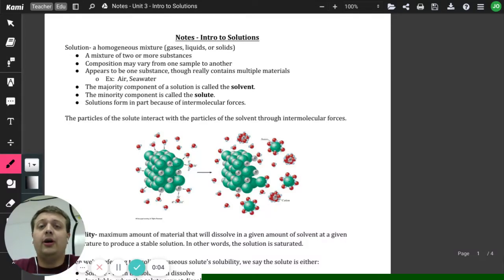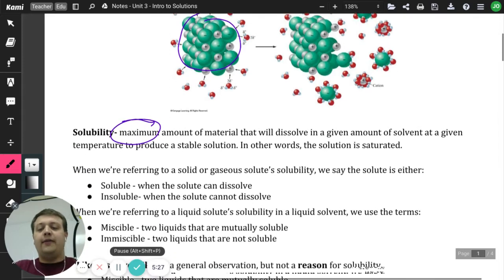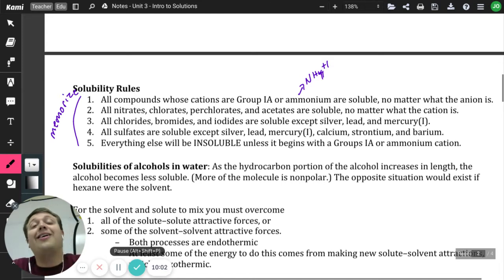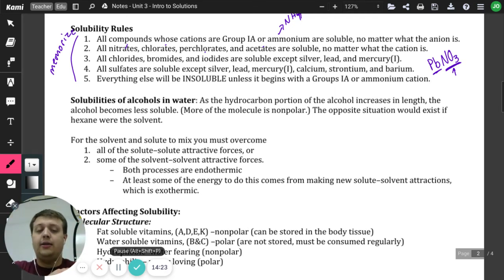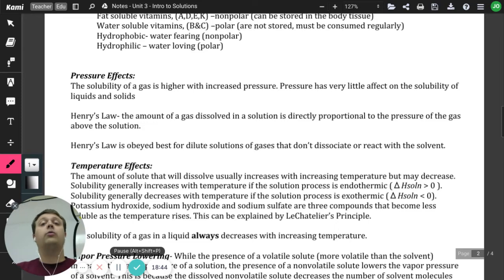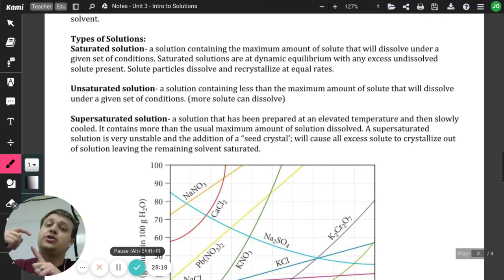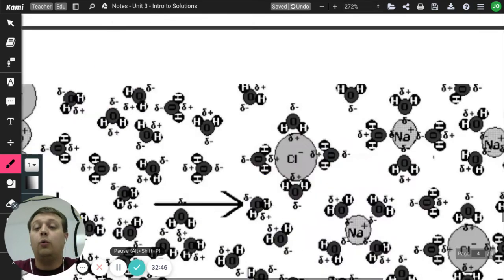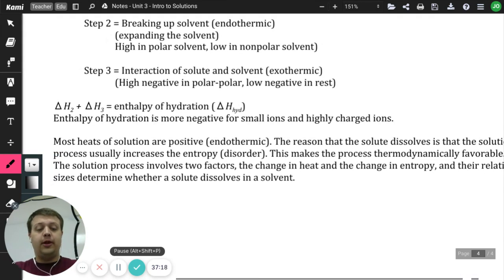AP Chemistry - Unit 3 - Intro to Solutions